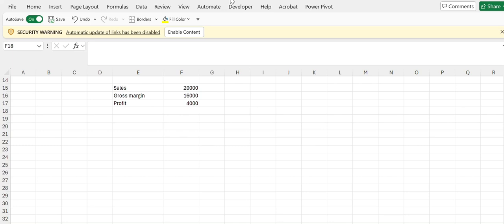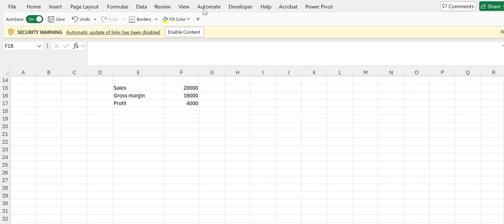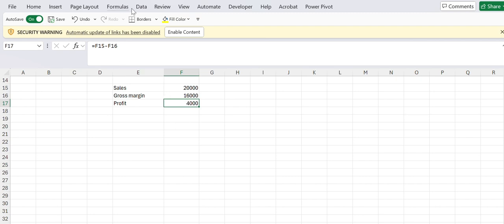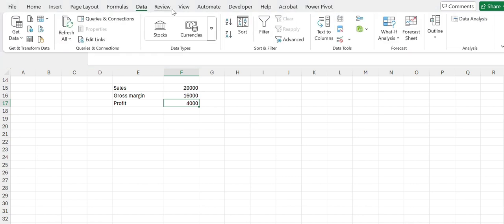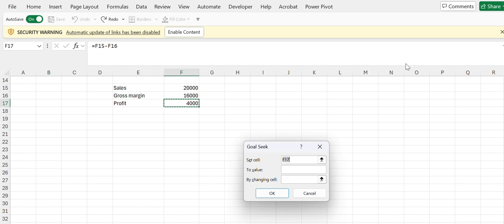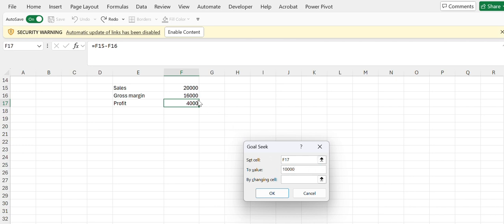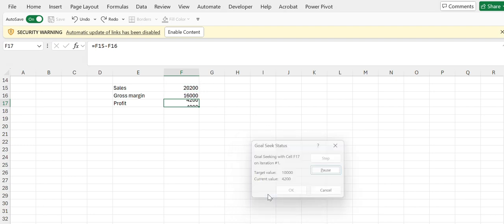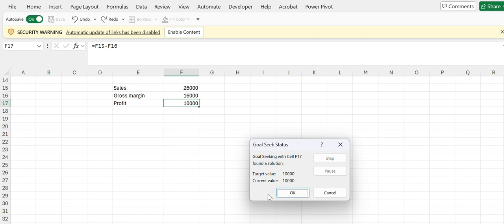Excel Goal Seek Tutorial: Find Your Target Value in Seconds!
Master Excel's Goal Seek function under 2 minutes! This powerful tool helps you work backwards from your desired result to find the input value you need.
🎯 What You'll Learn:
In this tutorial, I'll show you exactly how to use Goal Seek to solve real-world problems like calculating required sales targets, determining break-even points, finding loan amounts, and optimizing business decisions.
📊 Perfect for:

Business analysts
Students
Financial professionals
Anyone working with Excel formulas

💡 Real-World Examples Covered:
✓ Sales target calculations
✓ Loan payment scenarios
✓ Break-even analysis
✓ Budget planning
✓ Profitability goals